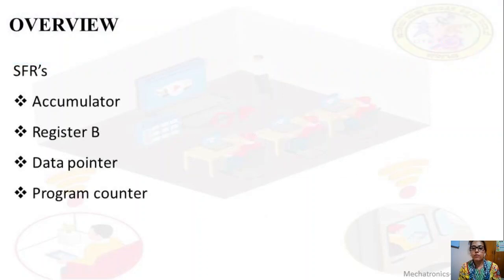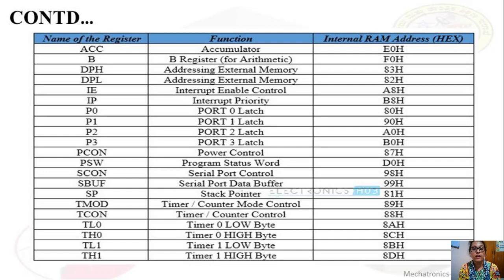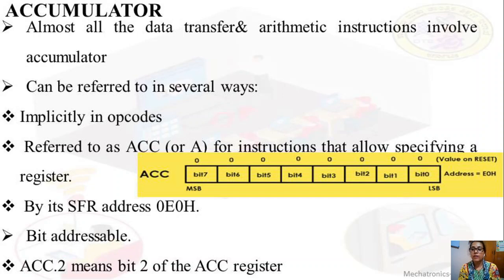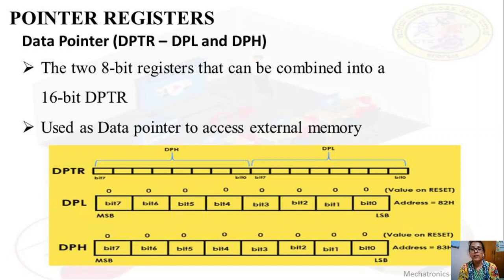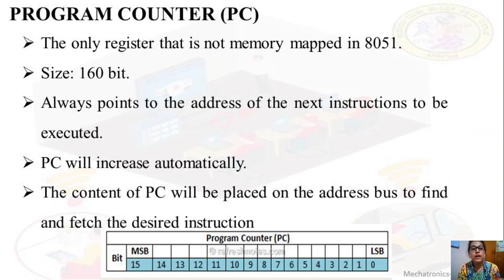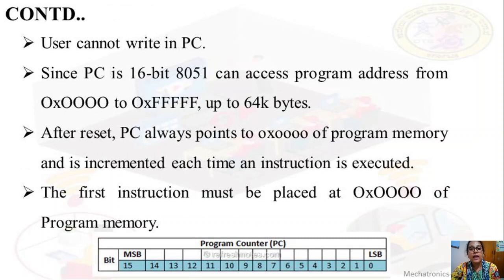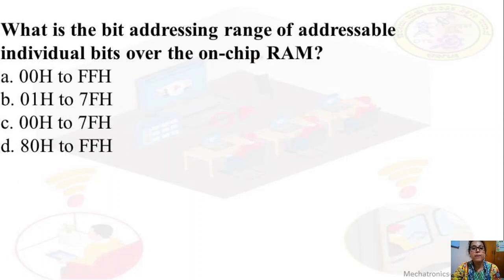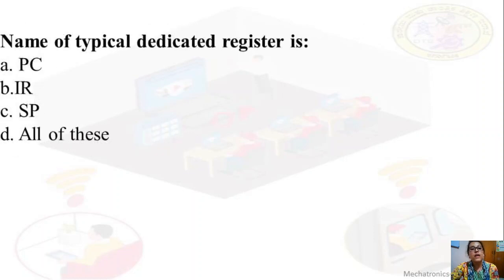MC_15MC34T_U1_S5_Vi